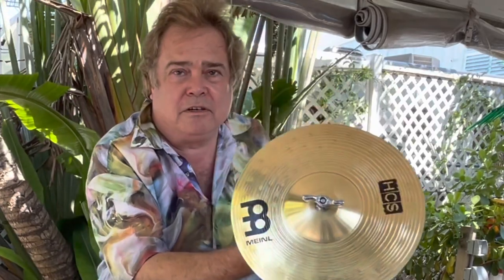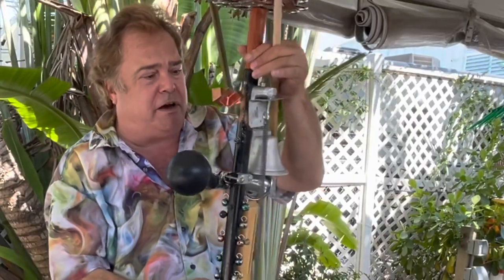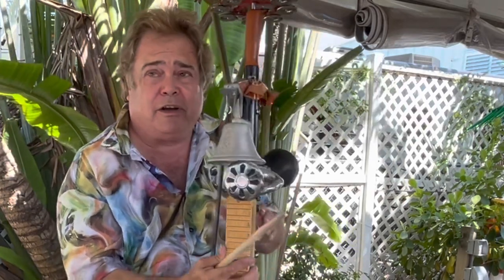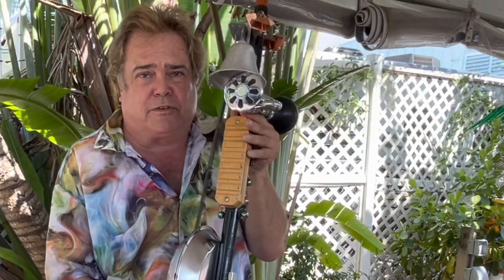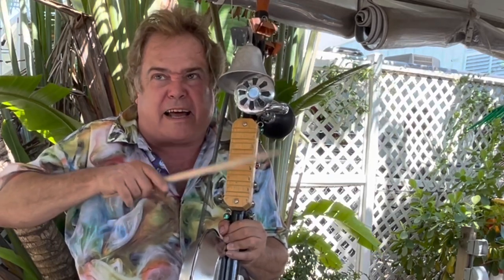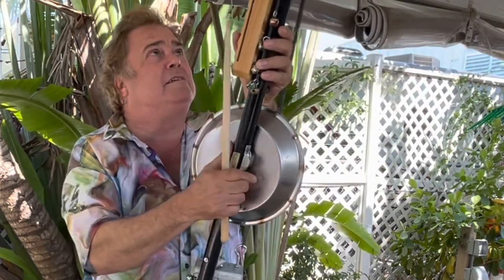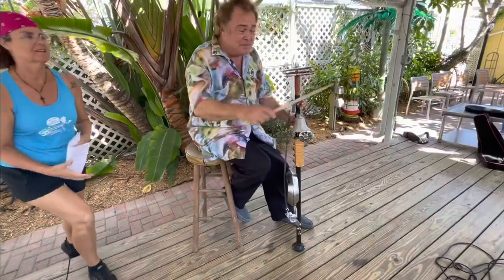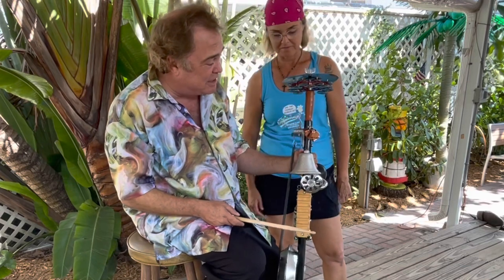More Insanity As Steve Arvey Secretly Takes Tony's Stumpf Fiddle & makes a music video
Steve Arvey on tour! Dates And Tickets
Steve Arvey breaks down this classic Austrian instrument called the TEUFELSGEIGEN Also known as The devil's fiddle or Stumpf Fiddle. This Instrument spread throughout Europe in many varieties. The instrument is played with a drum stick, into which have been carved additional prominent teeth for producing ratchet-ratchet noises. a.k.a. Pogo-Cello, pogocello, Polka Cello, Poco Cello, stump fiddle, boom-ba, boom bass, bumbass, Hum Strum, devil's violin, Teufel Stick and others. Austrian Club owner Tony Merrill loves to join bands onstage to play his famous Austrian Devil Stick. This was recorded at Tony’s club called Englewood’s on Dearborn in Englewood, Florida. Special Thanks To Memphis Lightning and The Band for appearing in this video.
Contributions are always appreciated for all the time and expenses for me to create these videos for you to enjoy.
* Cole Clark Guitars Quality Guitars Made In Australia
* Lace Music Guitars and Pickup’s
* AMT Electronics   Pedals And Effects
* Wild Dog Stomp   Foot Drum
* Magslide  Slides For Guitars
* MGB Guitars and Parts
Steve Arvey has a 40 year music career where he has traveled the world performing at Festivals, Concert Venues and many events. He is a full time musician and a singer songwriter composer. Steve’s music has appeared in movies and commercials. He has had quite a career as a sideman and a front man. He has appeared and performed with Hubert Sumlin, Screaming Jay Hawkins, Jr Wells. Bo Diddley, Big Smokey Smothers and many notable artists.